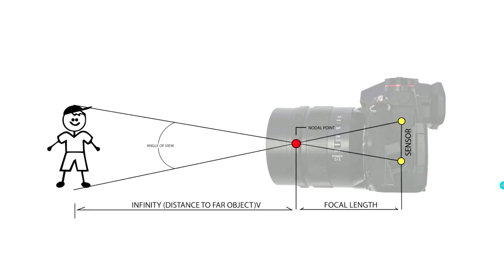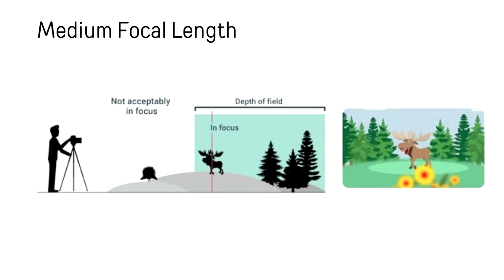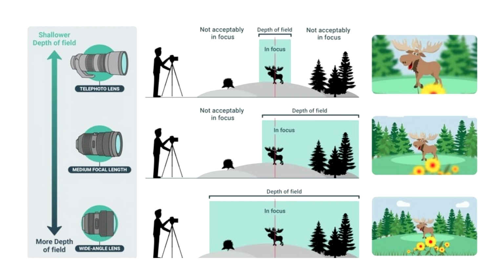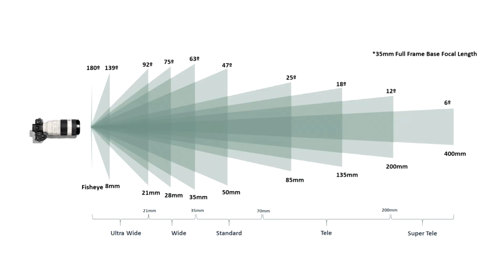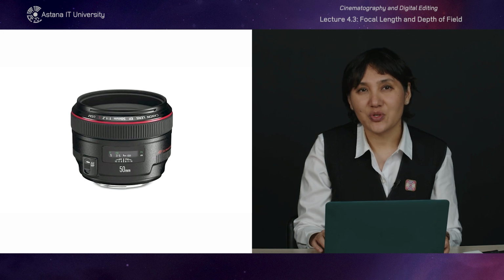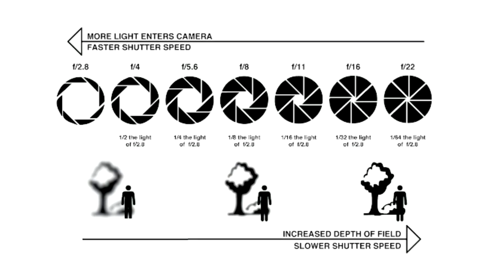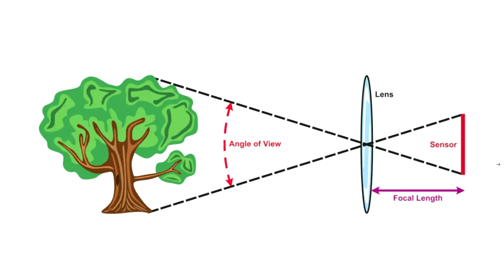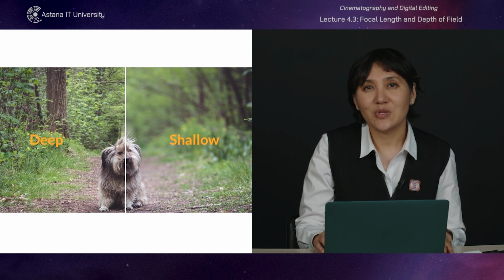Cinematography and Digital Editing 4.3